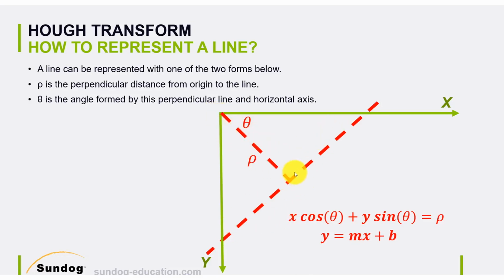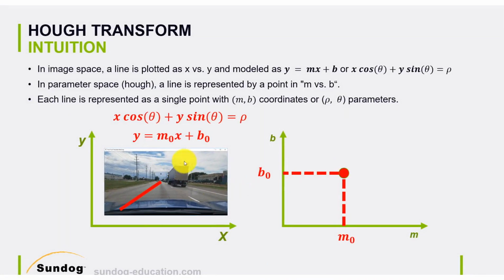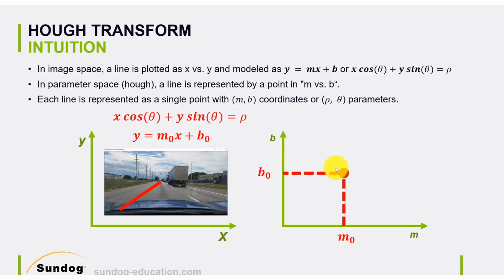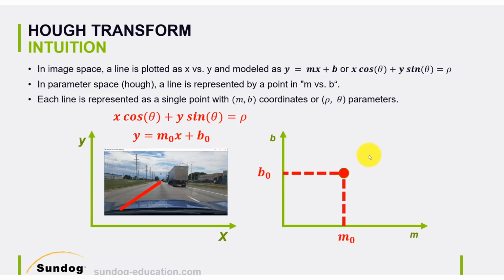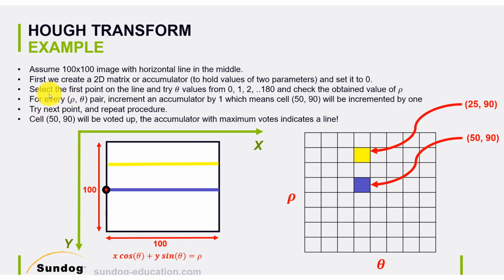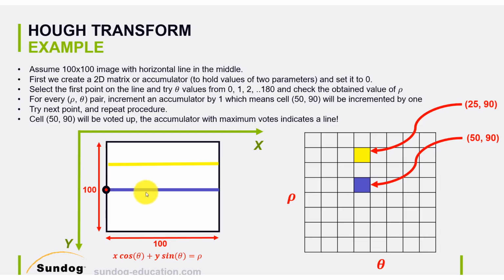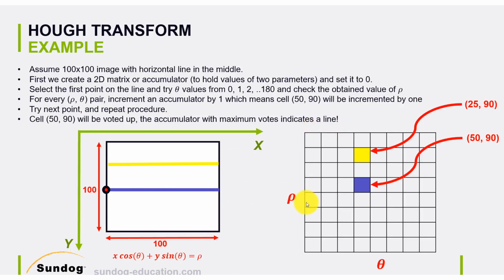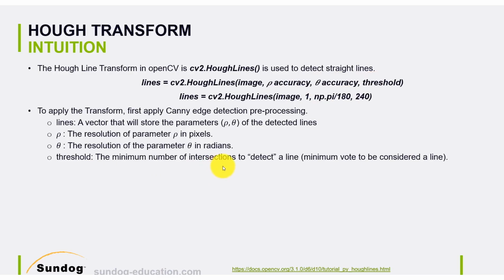035 Hough transform theory13m 55s